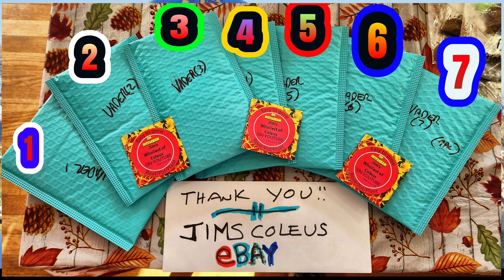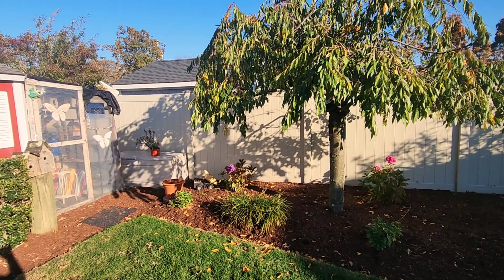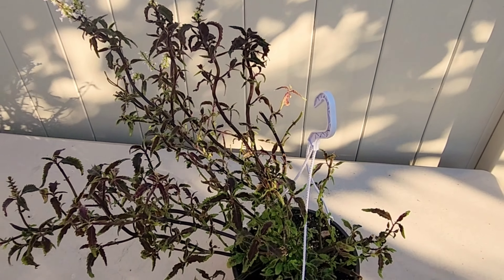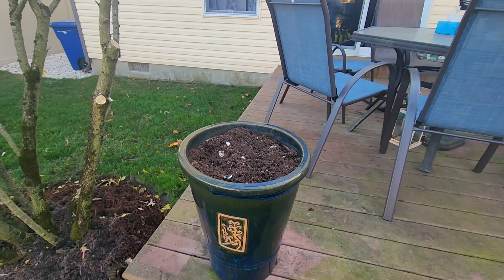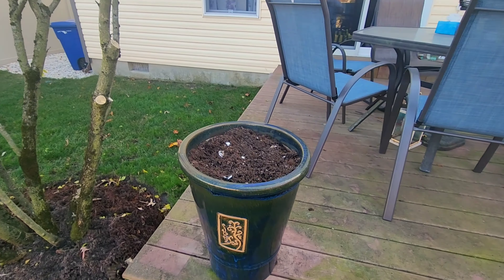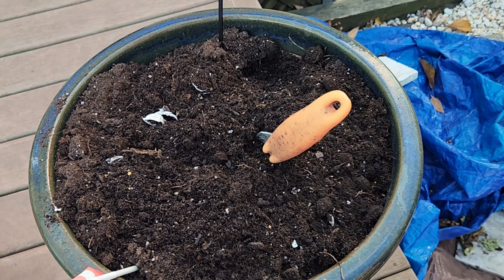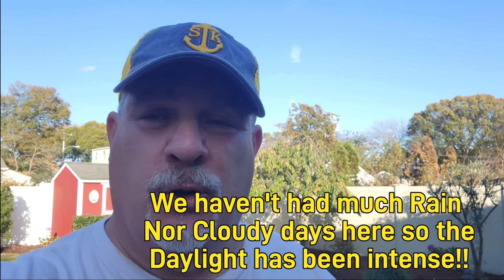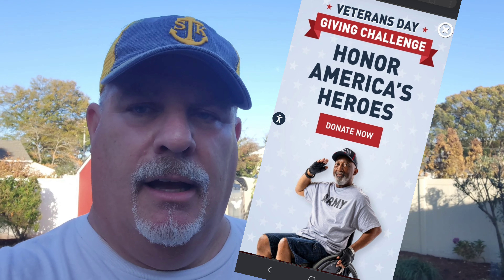Winter Composting my Coleus Planters+ DARTH VADER SEEDS AVAILABLE!!